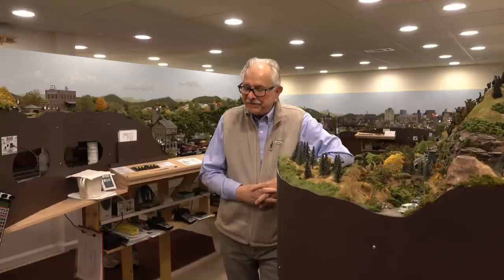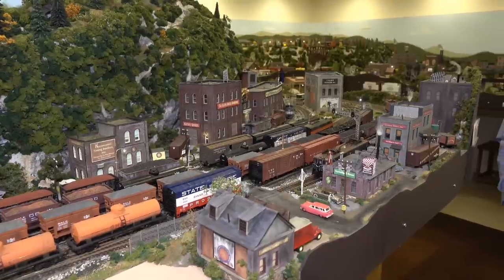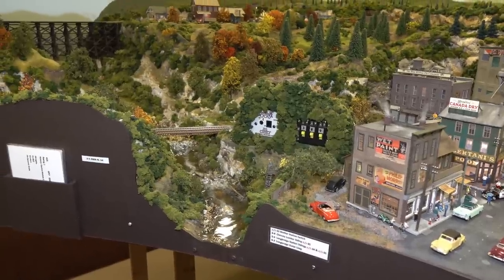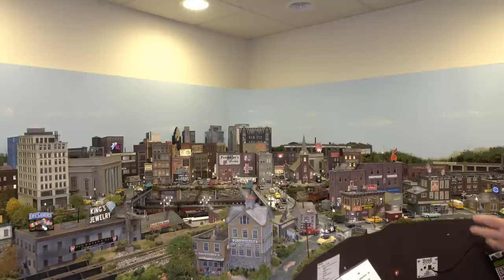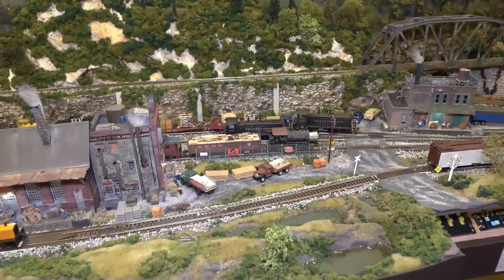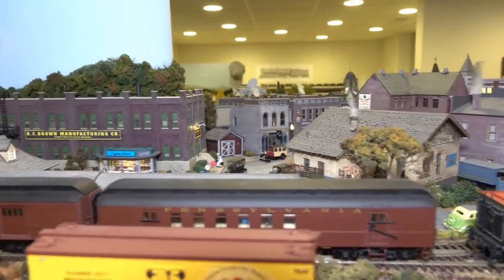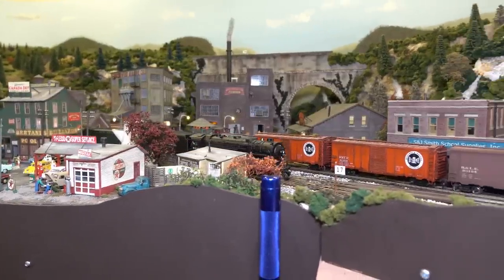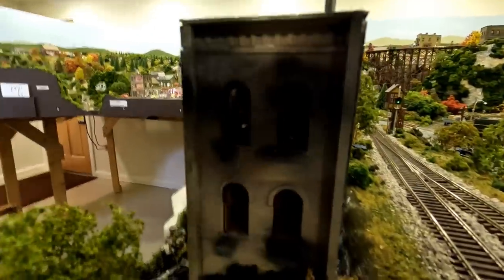Layout Tour: Phil Gasiewicz's HO Scale Layout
Welcome to PhilVille! This layout tour covers Phil Gasiewicz's gorgeous HO scale layout. Phil's layout fills a large room designed for the layout. The layout is "complete" in that it is fully operational and fully sceniced. Phil doesn't model any particular line or locality, but does favor NYC, Pennsy, Bessemer, and other Northwestern PA railroads. There is an expansive urban scene, very well detailed and lighted. Phil has added a plethora of details to the layout- it is extremely fun to walk around and study all the various well detailed scenes. In addition, he is very good at lighting, and the entire layout comes to life at "night"- the lighting effects are extremely well done.

So sit back and enjoy the layout, scenery, lighting and the trains!

We would like to thank Phil, and his lovely wife Beth, for their extremely gracious hospitality! It was a wonderful day of trains, new friends- and some great food! (Beth's Coffee Cake was OUTSTANDING!) Thanks again!!